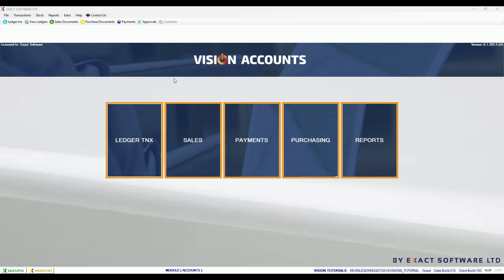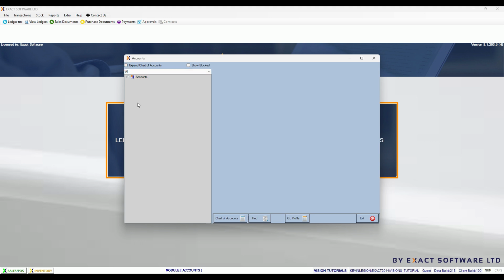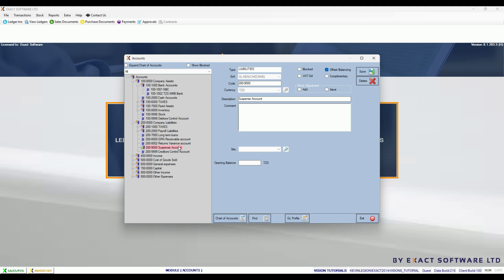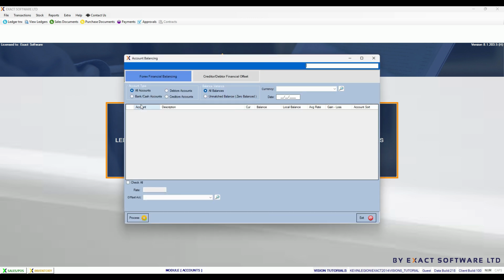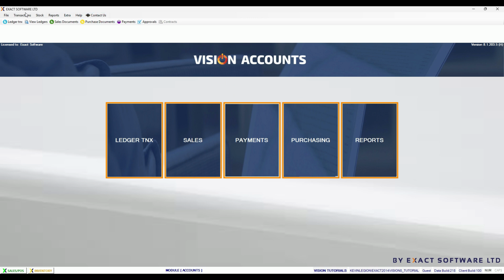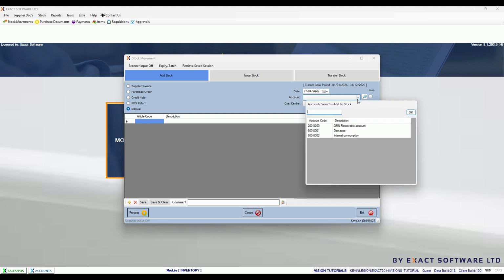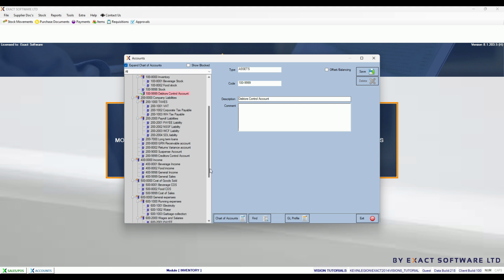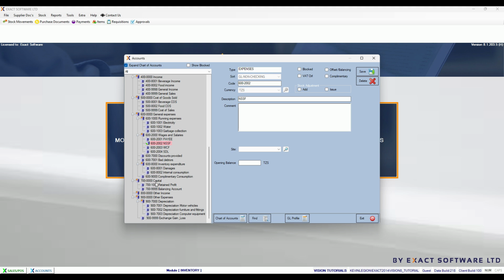How to Set Up a Chart of Accounts | Vision Software Tutorial (Part 2)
Welcome to Part 2 of our Chart of Accounts setup guide for Vision Software. Building on the foundation from our first tutorial, this video dives deeper into configuring your accounts to ensure accurate financial reporting and streamlined bookkeeping.

Whether you are an accountant or a business owner managing your own books, this step-by-step walkthrough will help you tailor the system to your exact business requirements.